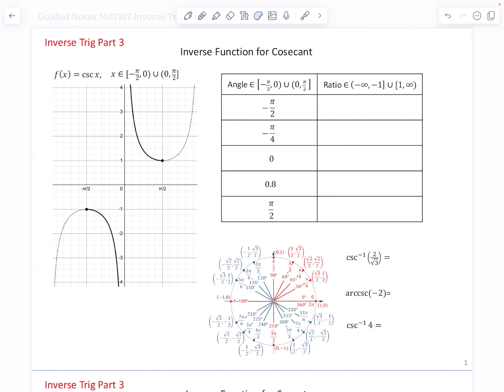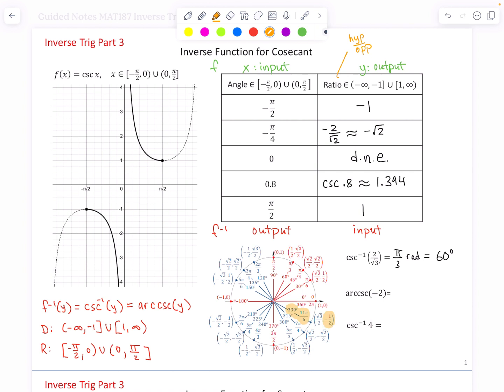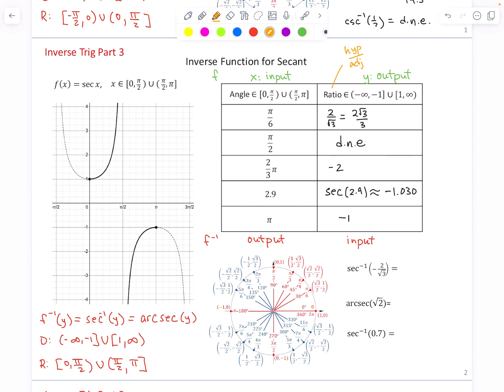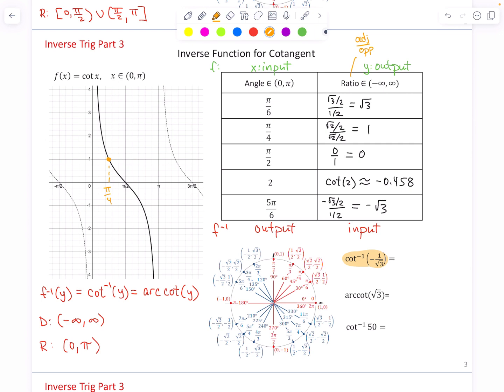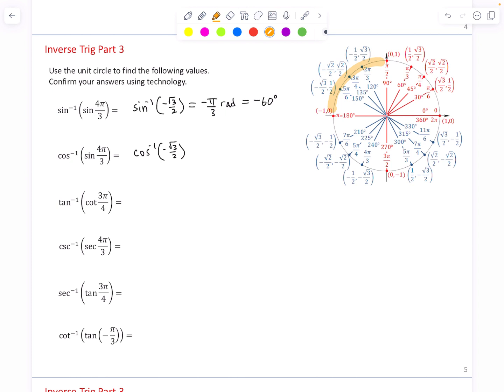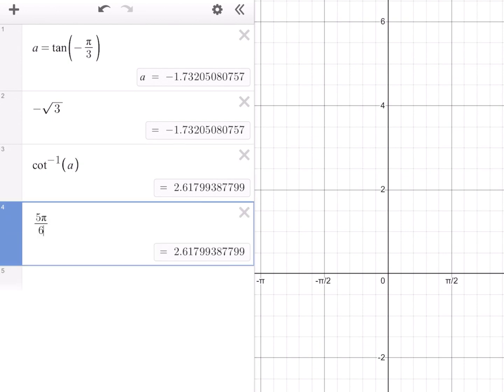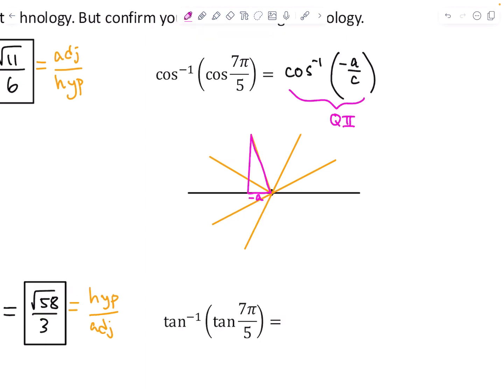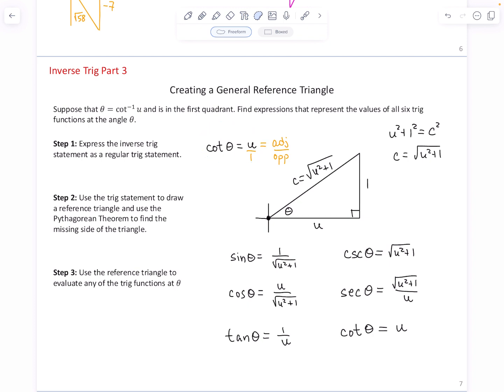Precalculus: Inverse Trig Part 3/3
Covers the arcsecant, arccosecant, and arccotangent  functions. Also demonstrates compositions of trig and inverse trig, and creating general reference triangles.

0:00 Page 1 Arccosecant function
6:12 Page 2 Arcsecant function
11:13 Page 3 Arccotangent function
15:32 Page 4 Summary of inverse trig ranges
17:09 Page 5 Inverse trig of trig using the unit circle
23:59 Page 6 Other compositions of trig with inverse trig
30:29 Page 7 Creating a general reference triangle